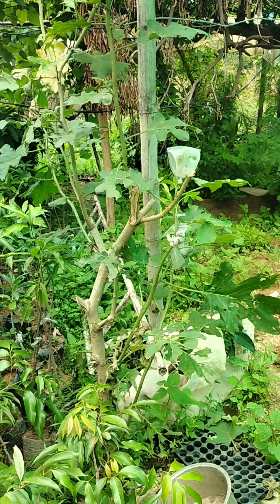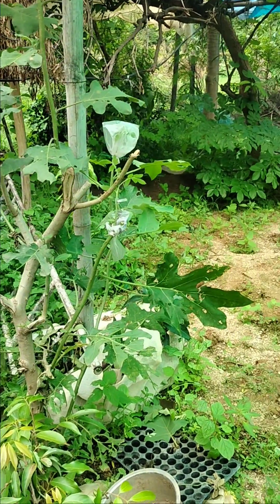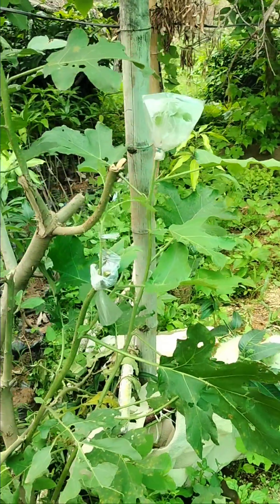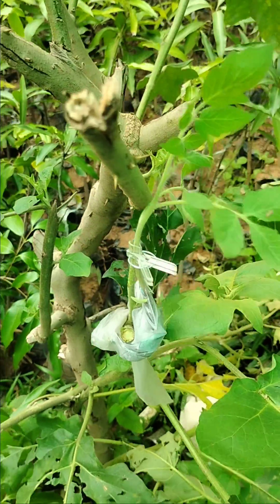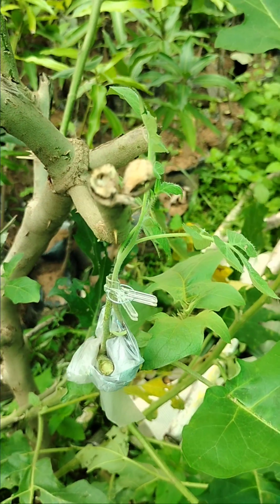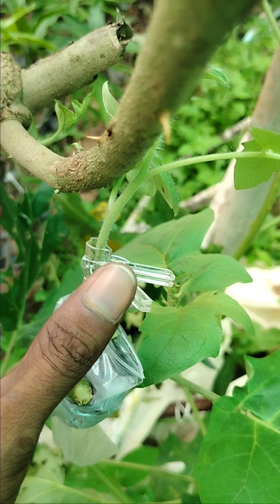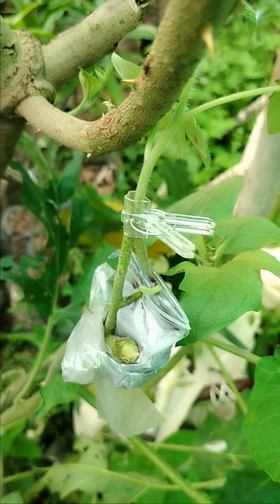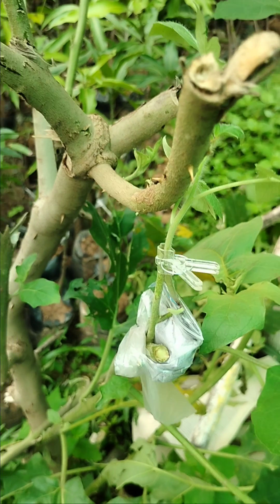Tomato Grafting in open filed on Wild Brinjal Plant (Shrub/tree). Solanum chrysotrichum